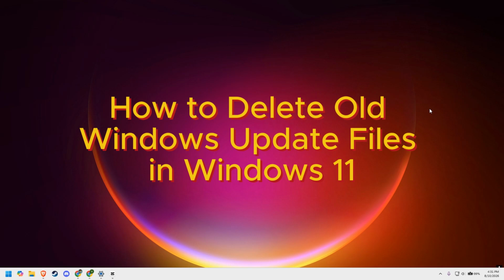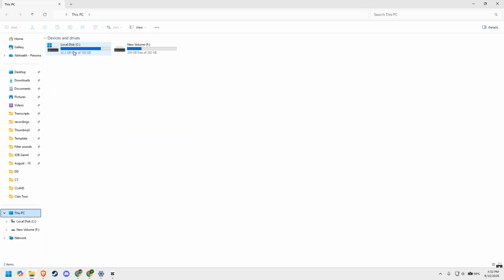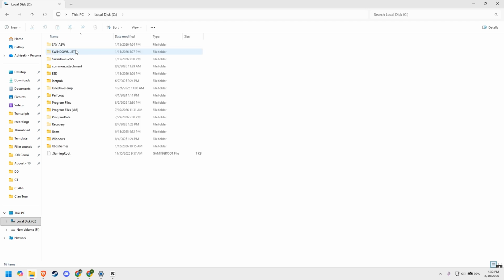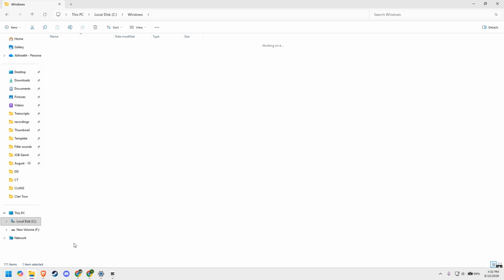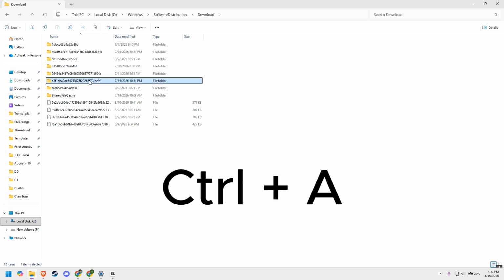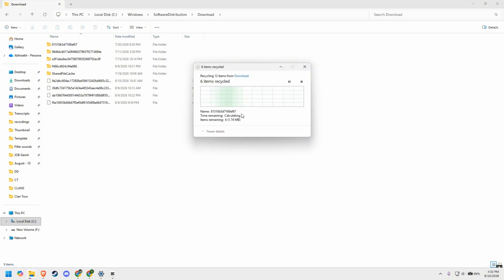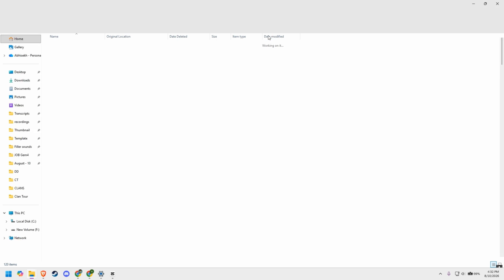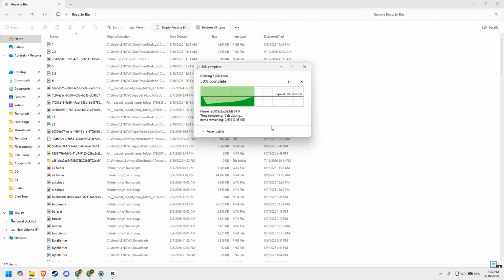How to Delete Old Windows Update Files in Windows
How to Delete Old Windows Update Files in Windows with this quick and easy step-by-step tutorial. Learn how to delete old Windows Update files in Windows in just a few simple steps. Whether you want to free up disk space, remove unnecessary update files, or clean up your Windows PC, this guide has you covered.

In this video, you'll discover how to delete old Windows Update files, remove Windows Update cleanup files, use Windows Storage settings or Disk Cleanup, free up storage space, and safely clean unnecessary system files from your computer.

Timestamps:
0:00 Introduction
0:20 Delete Old Windows Update Files in Windows